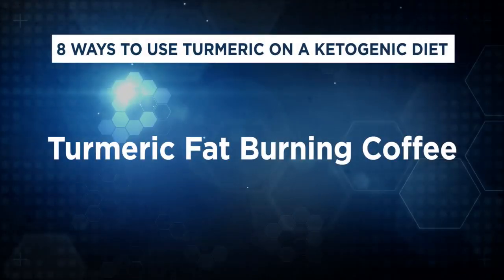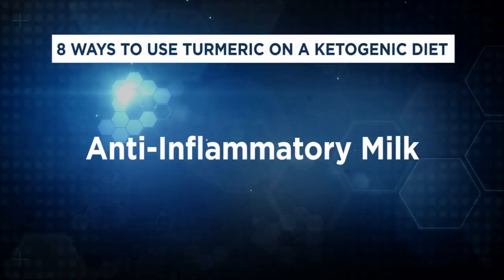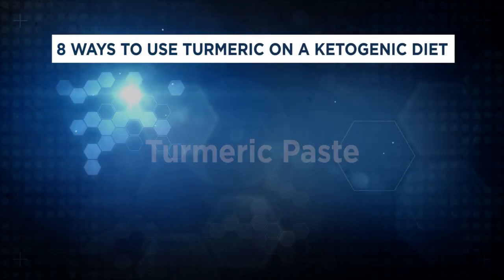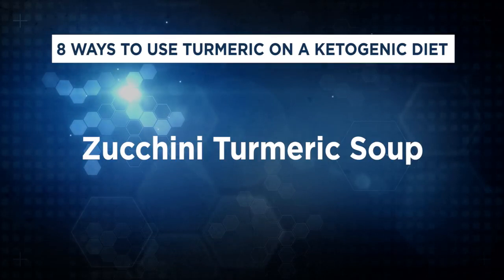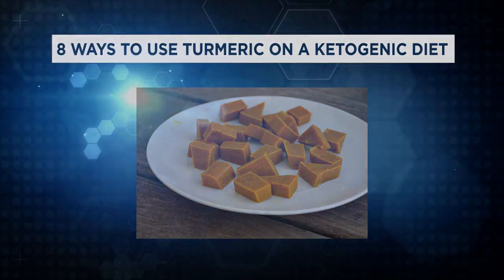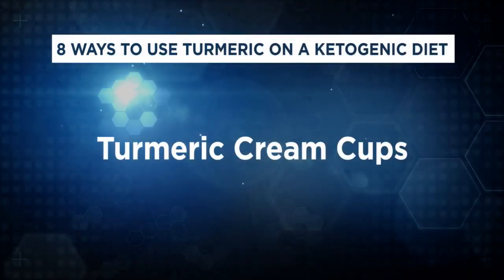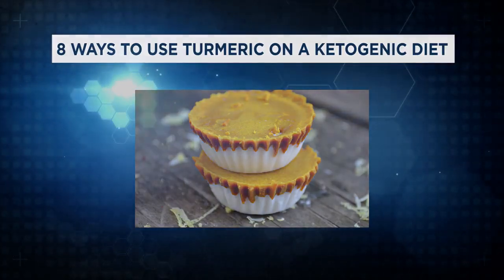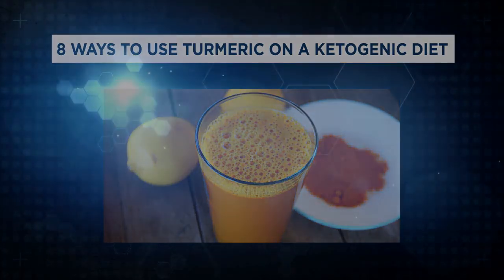8 Ways to Use Turmeric to Burn Belly Fat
Turmeric is a seriously powerful root that seems to have endless health benefits. These include pain relief, anti-depressant, fat-burning, and so much more.

8 Ways to Use Turmeric:

1.  In Your Coffee
2.  Make Turmeric Milk
3.  Make a Turmeric Paste
4.  Add it to Soups, Broths & Stews
5.  Make Turmeric Bars
6.  Make Turmeric Cookies
7.  Make Turmeric Cream Cups or Fat Bombs
8.  Make a De-Inflaming Lemonade with Turmeric